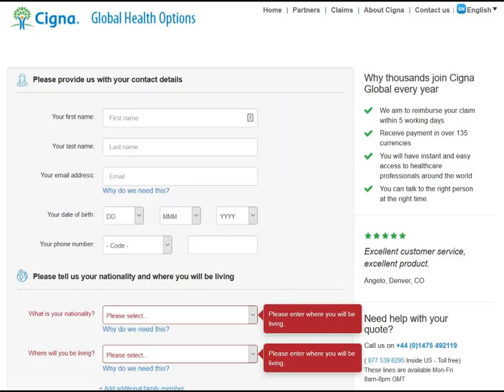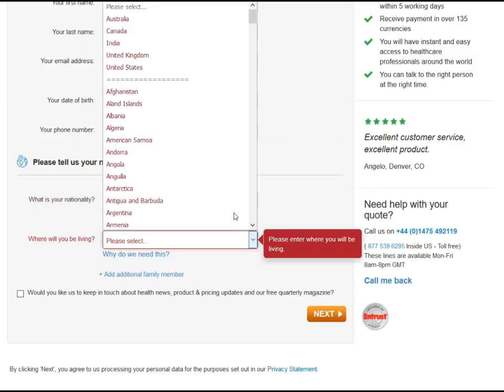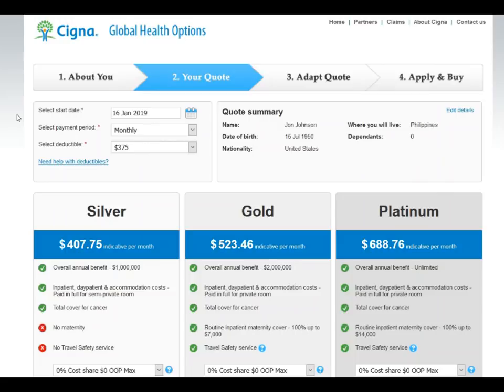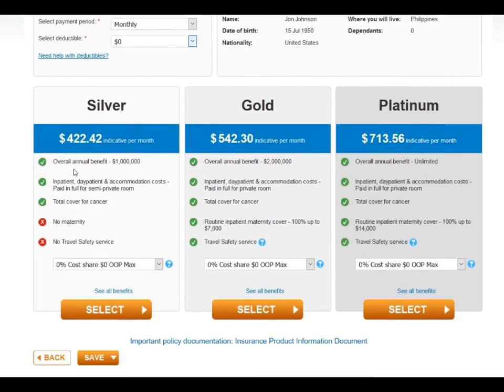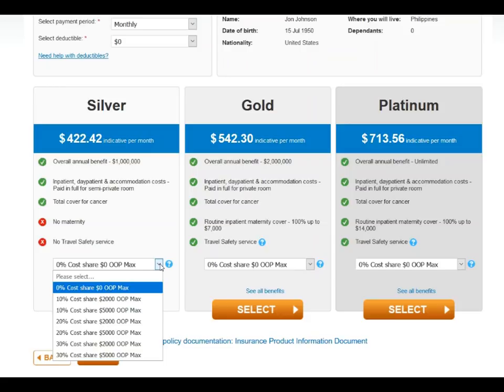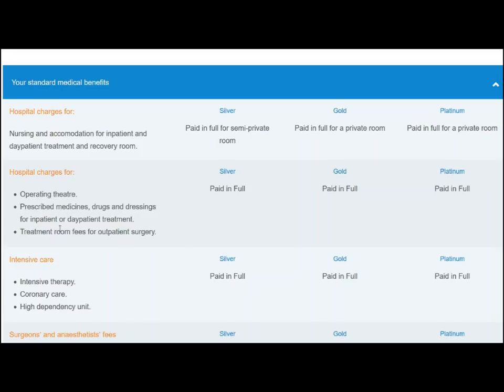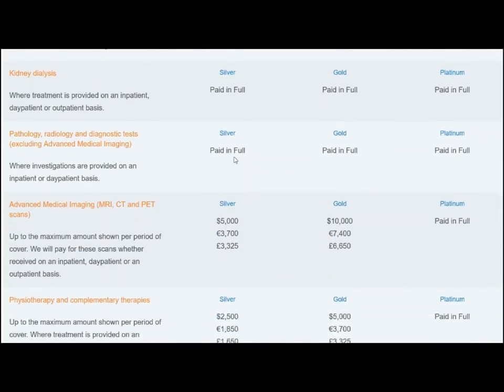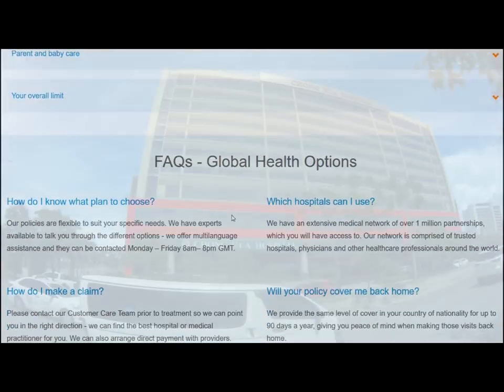HEALTH INSURANCE IN THE PHILIPPINES. What Does It Cost? Should You Have It?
International health insurance is available from several companies around the world.  Cigna Global is one of those companies and here is some rate information I found online.
Pacific Cross and PhilHealth are 2 of several health insurance companies operating in the Philippines.  Trip insurance would also be an option while traveling overseas as a tourist.